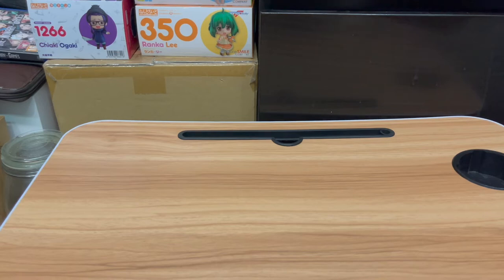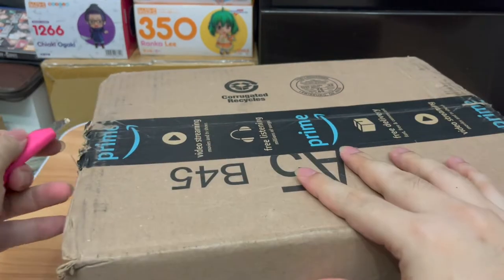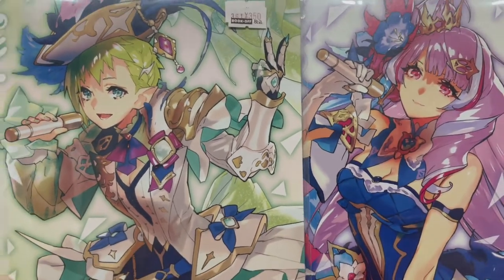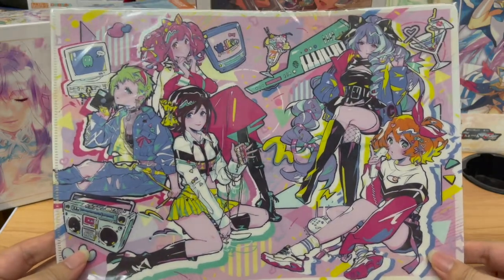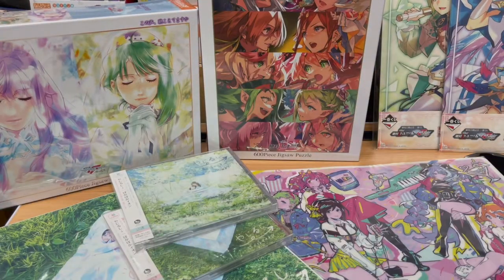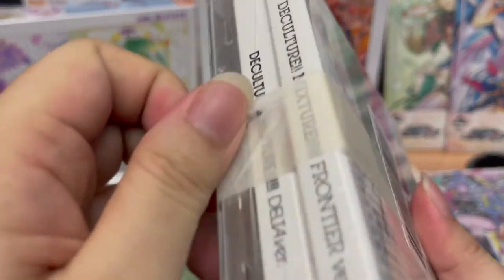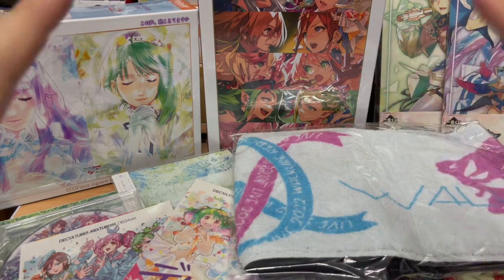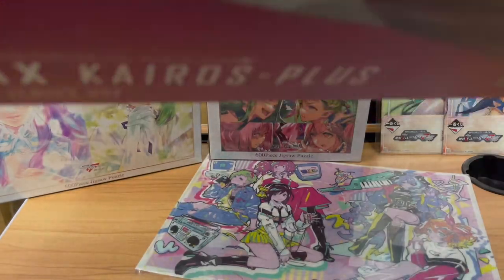【Unboxing】#11 My very first Fan Mail? And more~